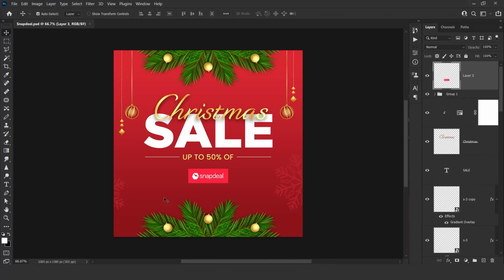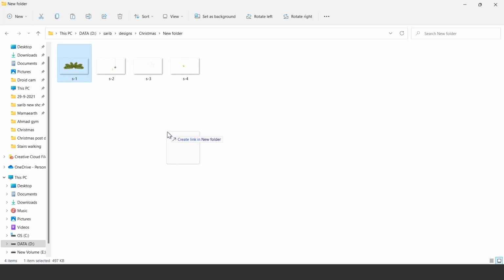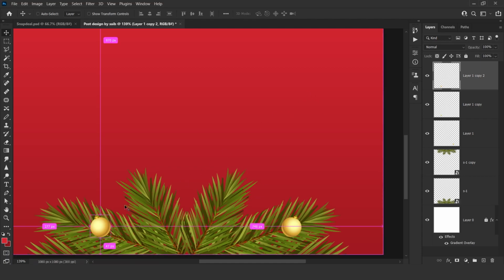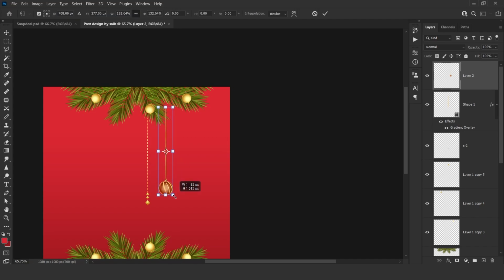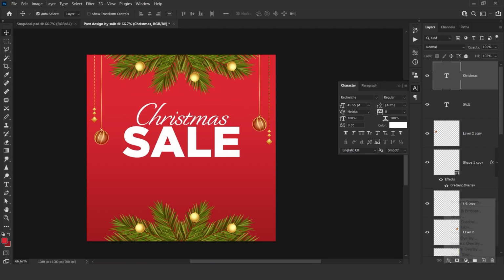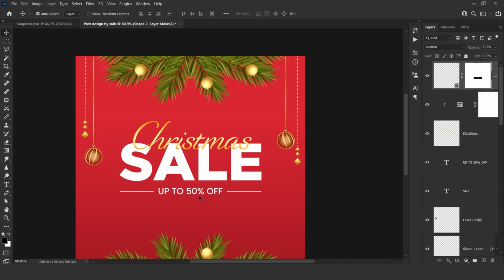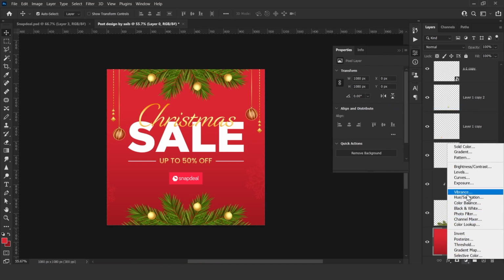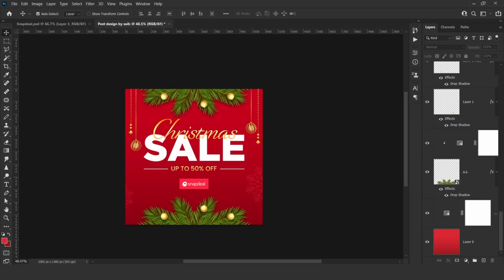Christmas post design in Photoshop | How to design social media post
Christmas  banner design
sale  banner design

I'm Sarib. We are going to Design an Amazing Banner for Product or Social media platforms for Advertisement. Also, we can use this Banner for Google Ads.
This video is long, because, in every step, I have told every option so